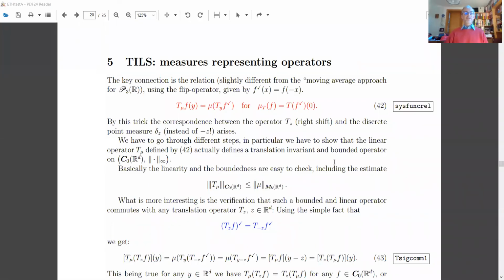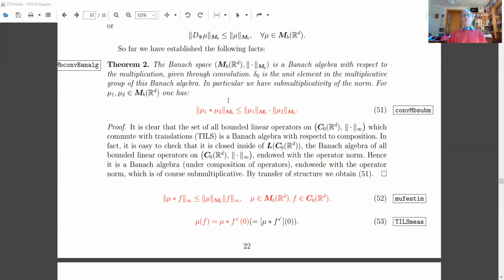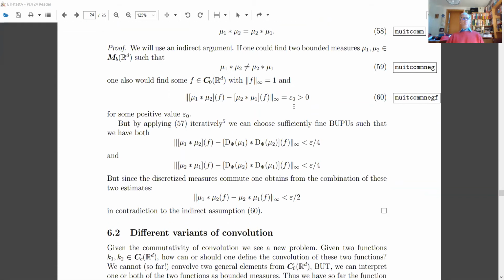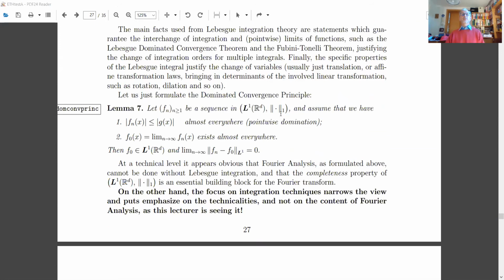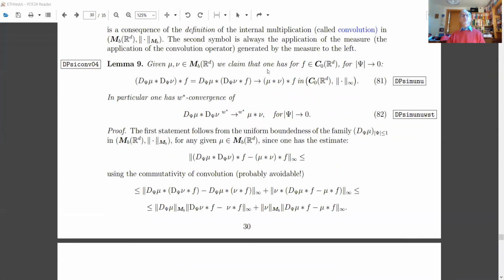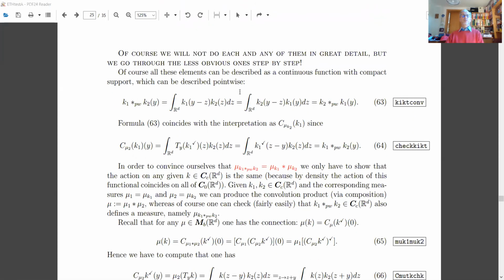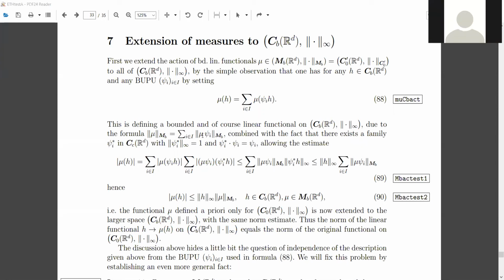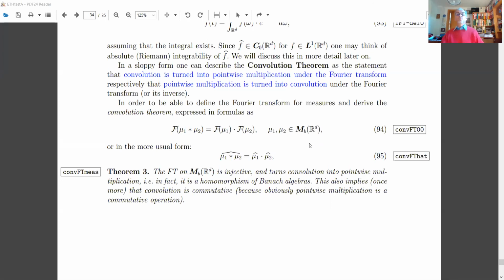EHTFei007 Session 7, Signal Processing Course, Hans G. Feichtinger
Deriving the commutativy of convolution by showing that general convolutions can be approximate by discrete convolutins.
Some comments about the Lebesgue space L1 of absolutely integrable functions
Demonstration that different kinds of convolution (of measures or action of measures on functions) are all equivalent in a natural sense.